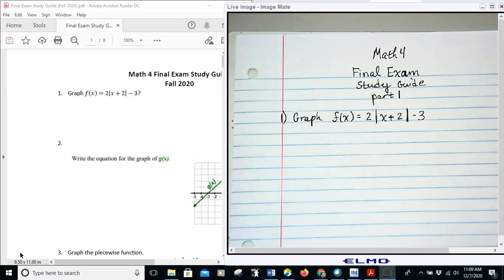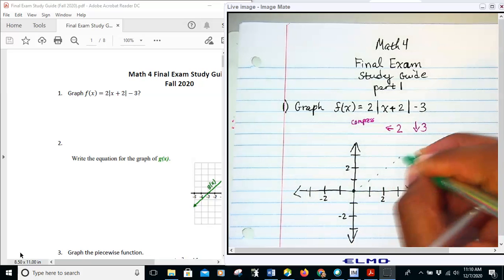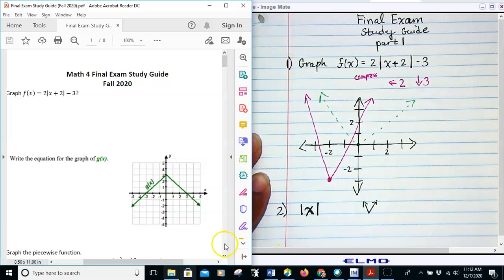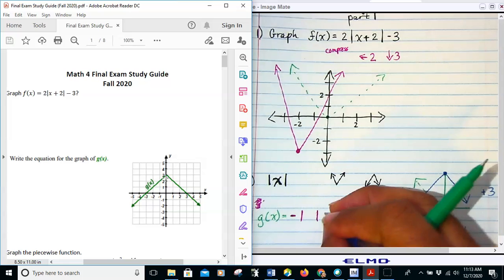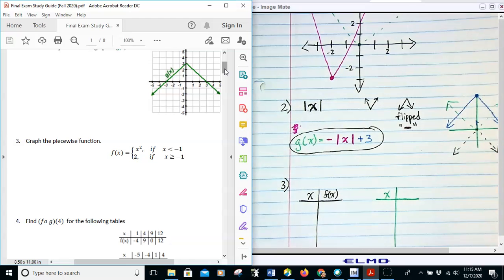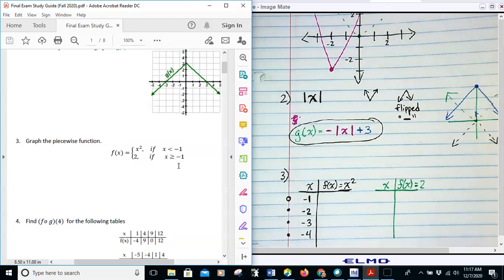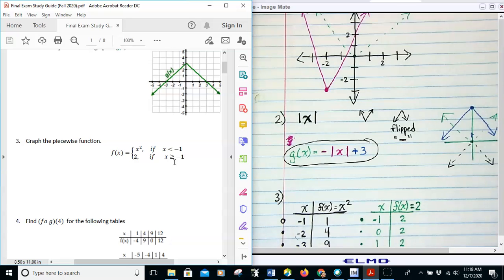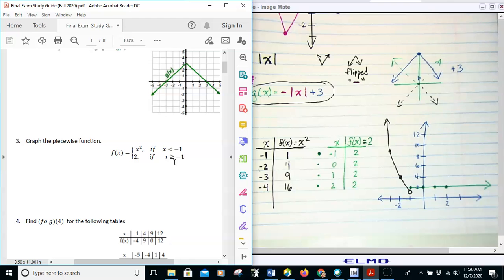Final Exam Study guide Day 1 Part 1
Day one of the math 4 final exam part 1